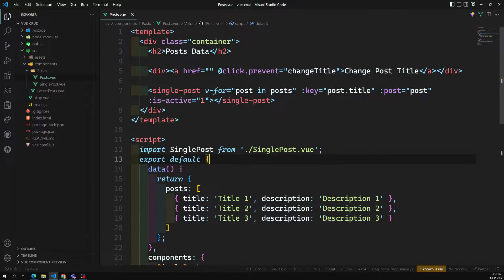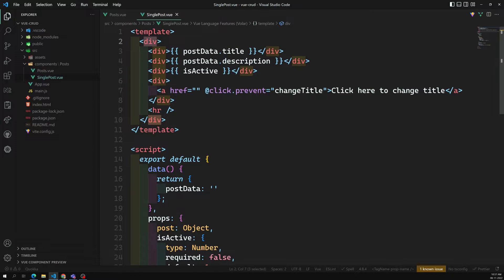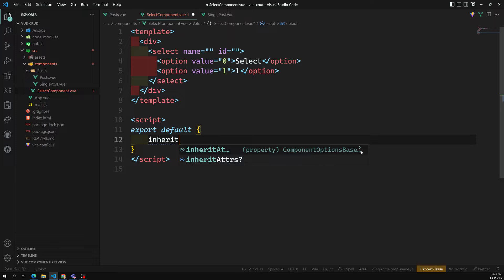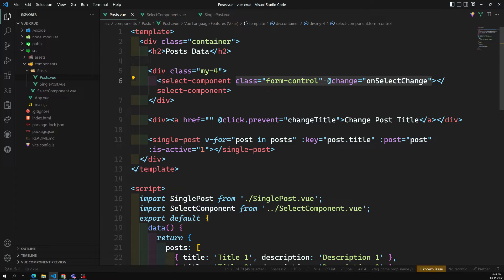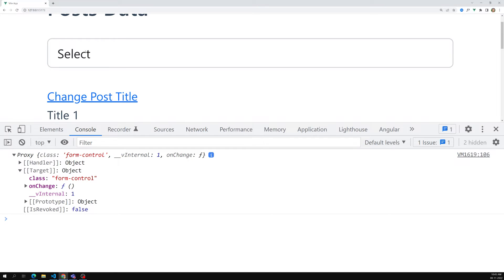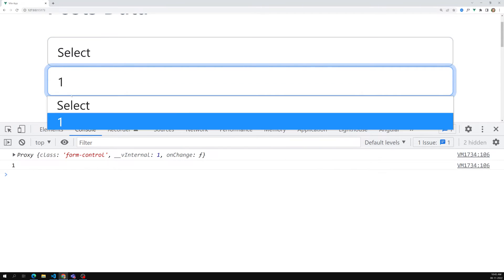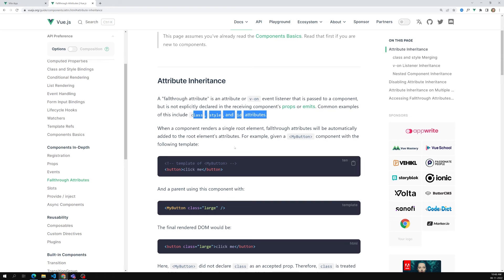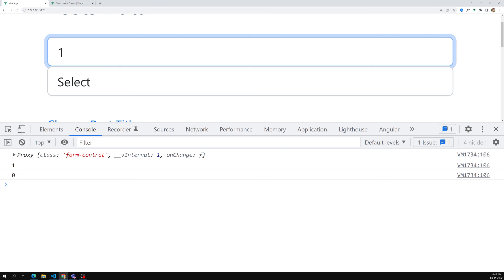22. Access Non-Prop Attributes for a component using $attrs - Vue 3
In this video we will see on how to access the non-prop attributes for a component using $attrs - Vue 3